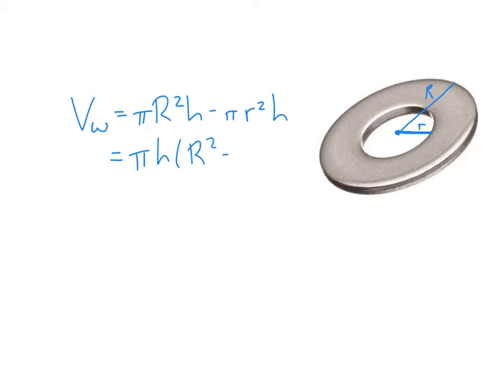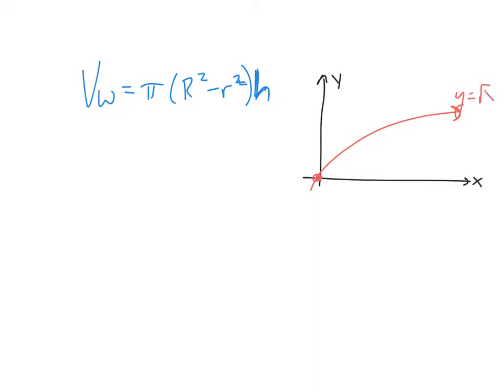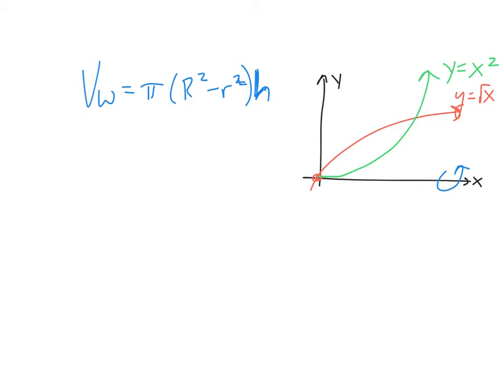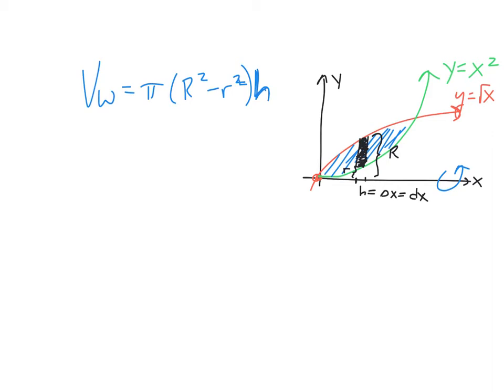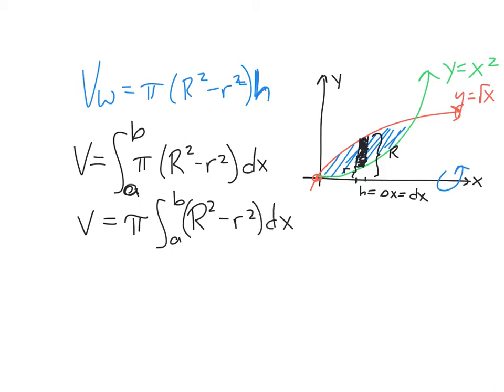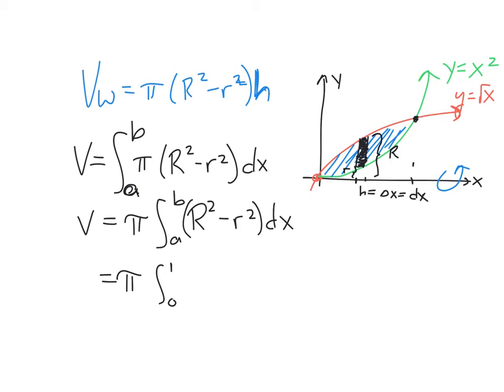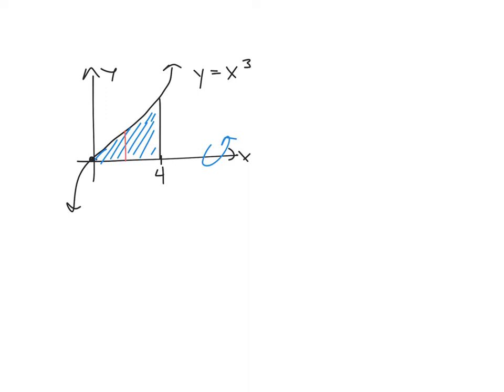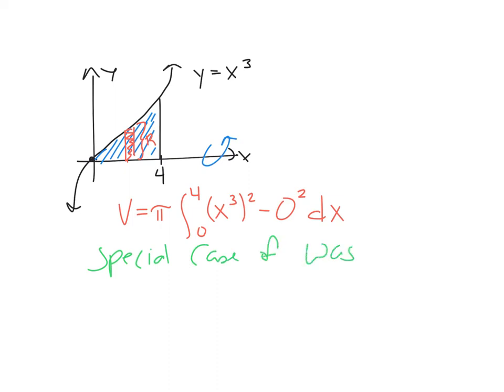Volume by Washers